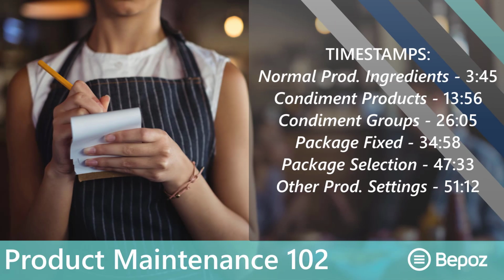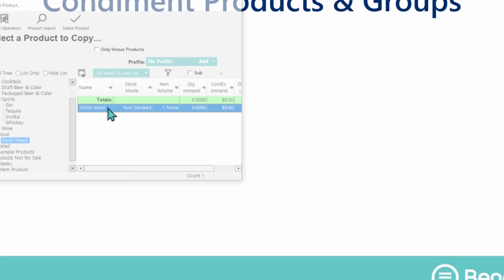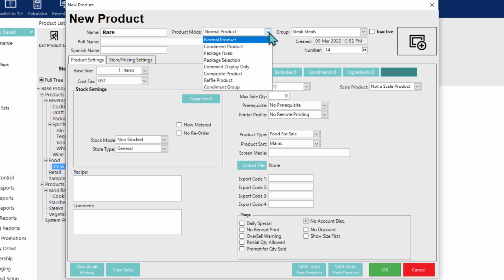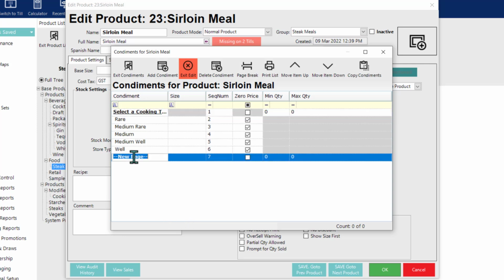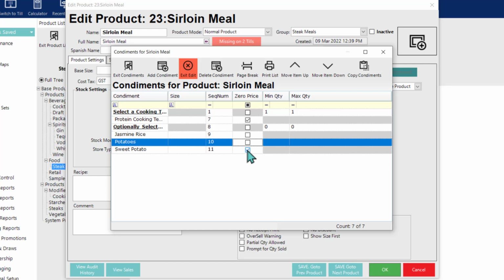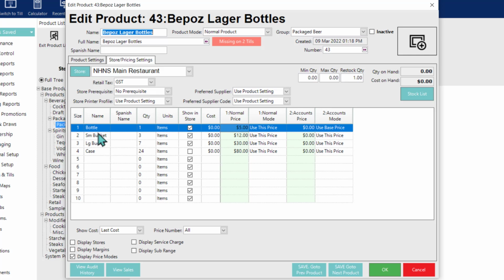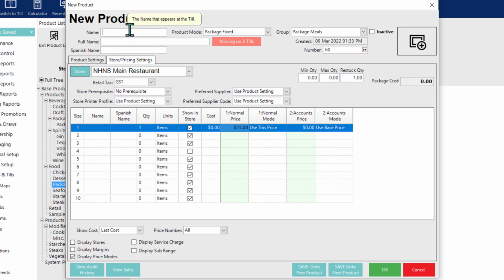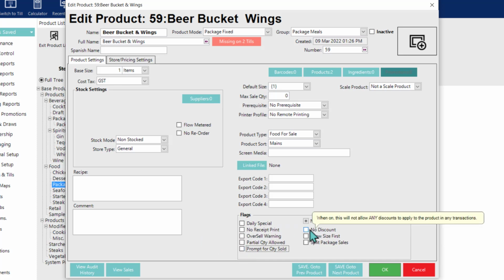Products 102 (BYOB)